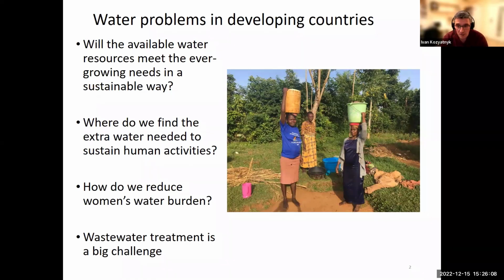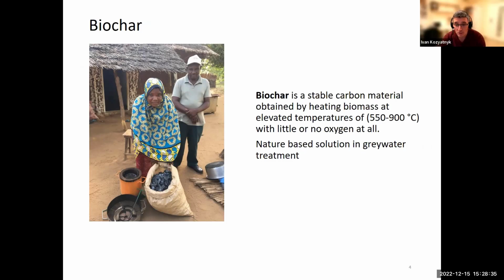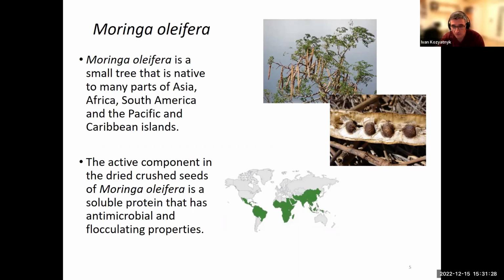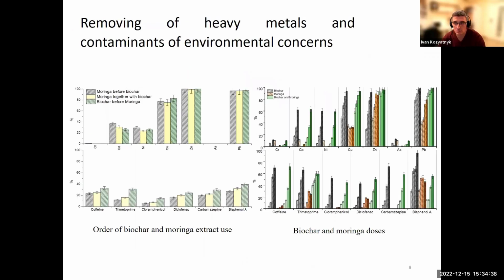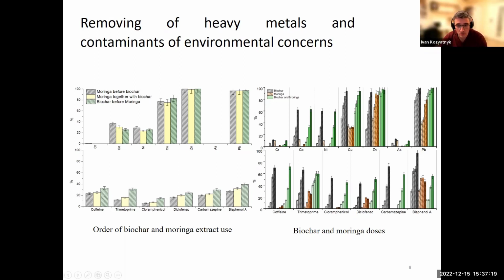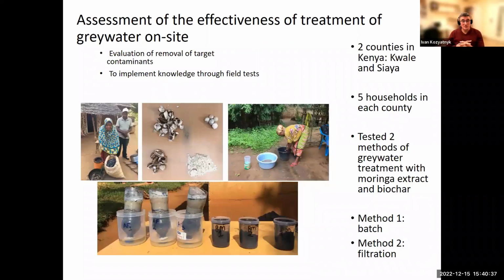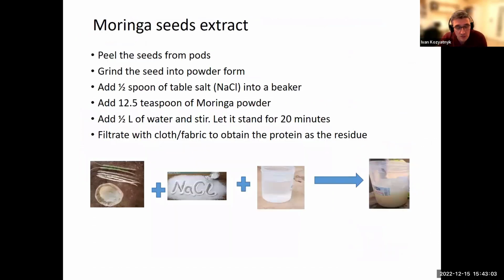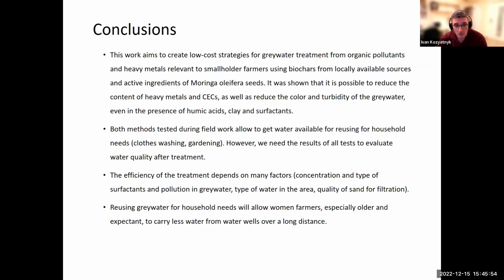94.Green Carbon Webinar - Water treatment using biochars and Moringa olifeira seeds protein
Free Green Carbon Webinar from 15th December 2022 by Ivan Kozyatnyk (Linköping University, Sweden).

This talk was presented as part of the Green Carbon Webinar Series. for your biochar procurement.